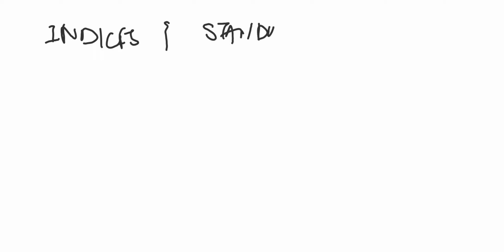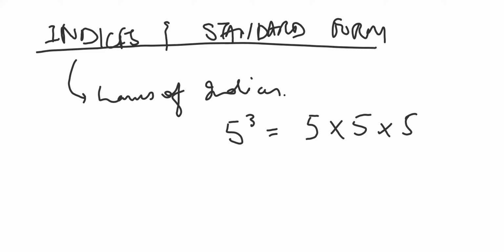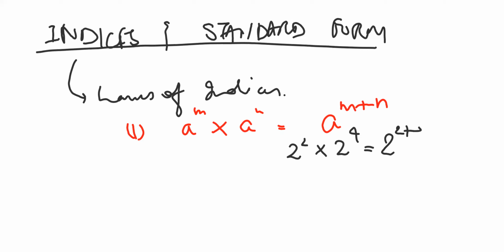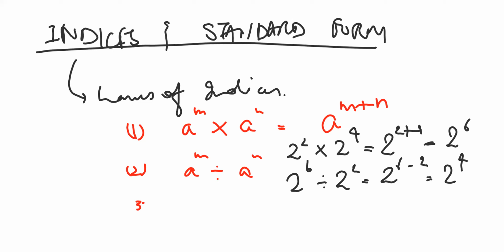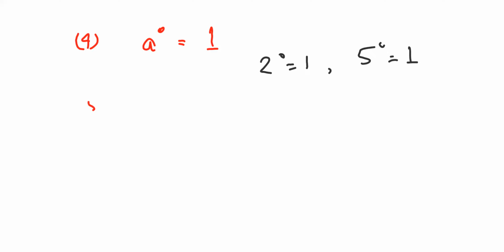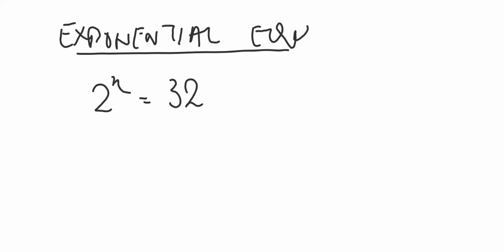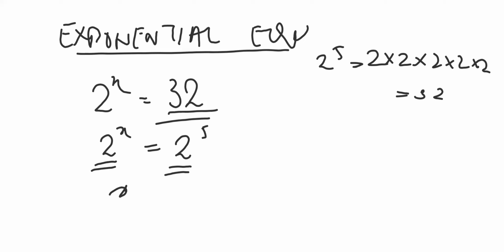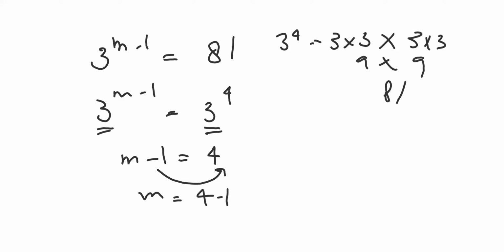O LEVEL MATHS | LAWS OF INDICES | 4024 | STUDENNECT